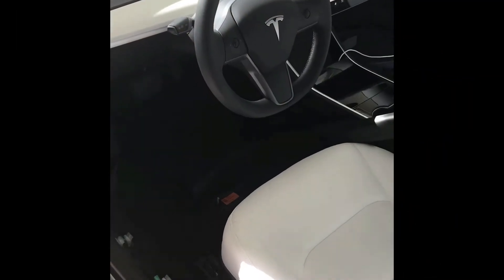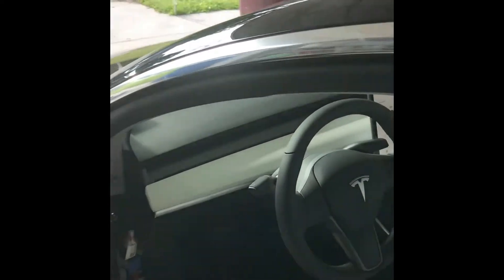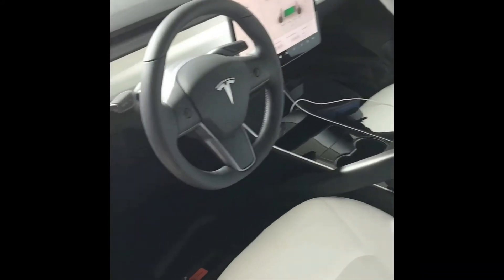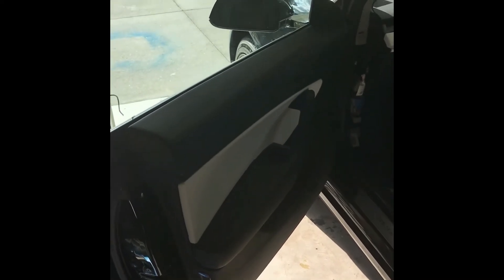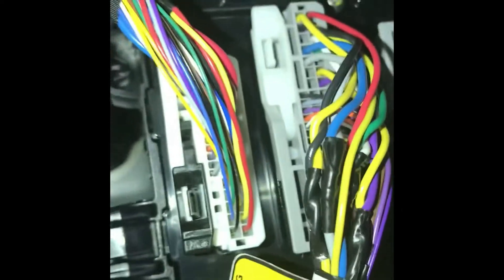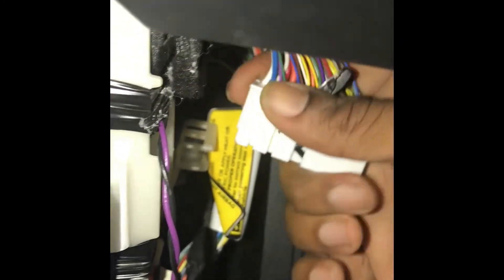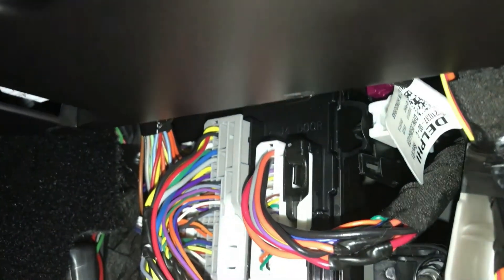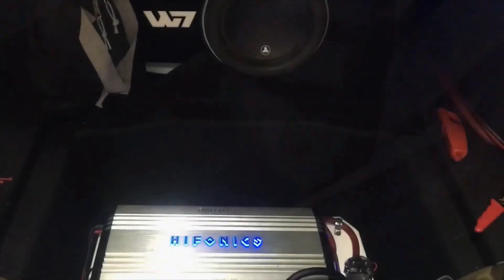Tesla Model 3 Amp Install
This is how I installed an aftermarket amplifier and subwoofer in my Tesla model 3 standard plus. This model does not have the built in 8” subwoofer, so I had to be creative and find an alternative source for the amplifier signal from the head unit.